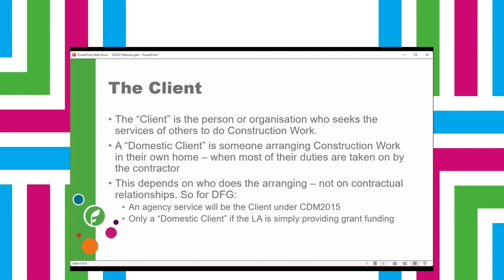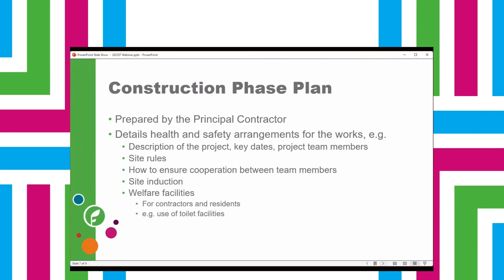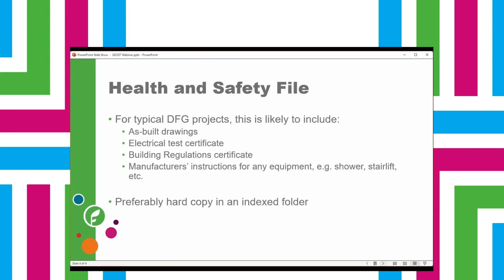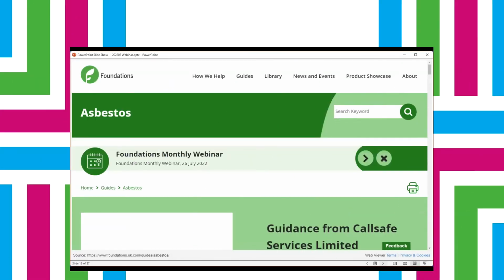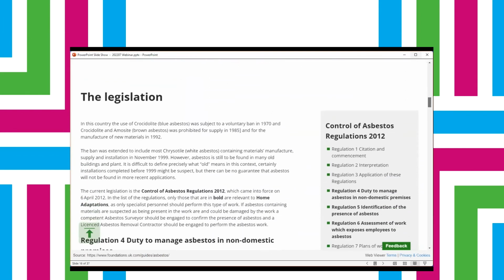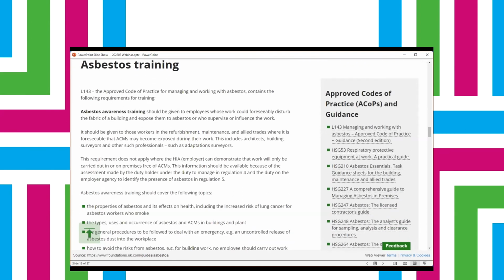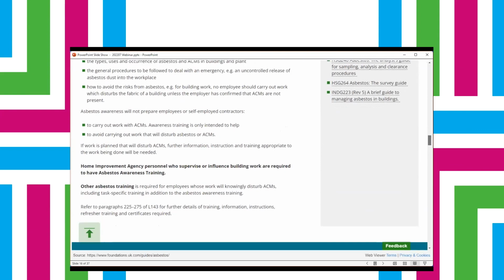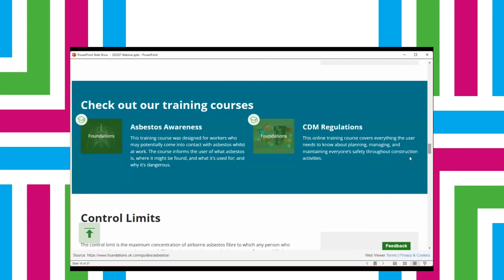Foundations July Webinar - Paul Smith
Foundations Director Paul Smith showcases new online professional resources for CDM regulations and Asbestos awareness.